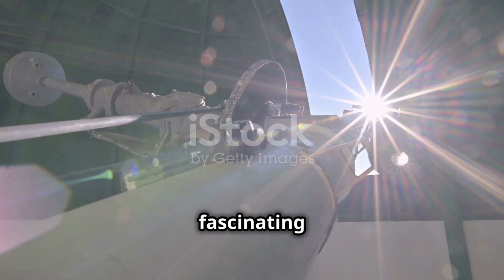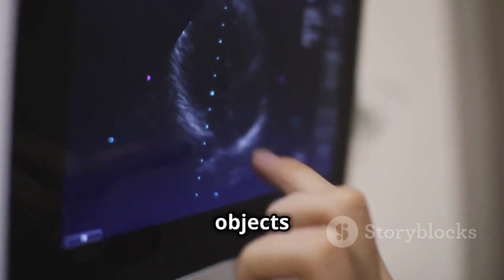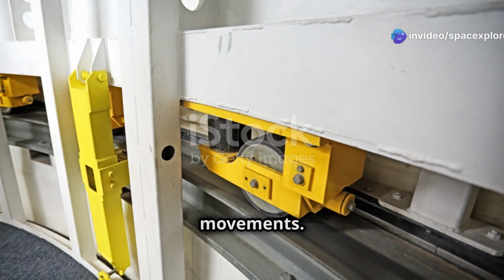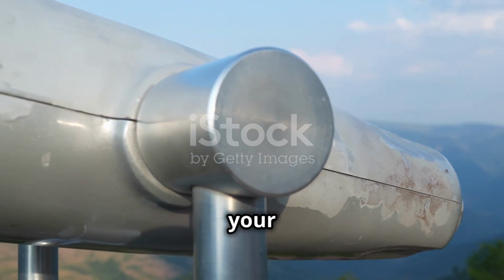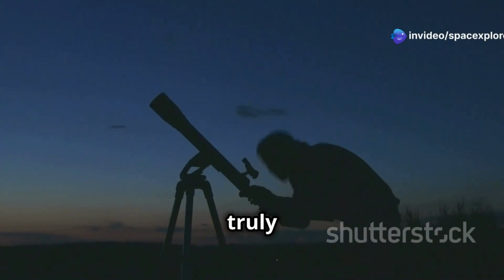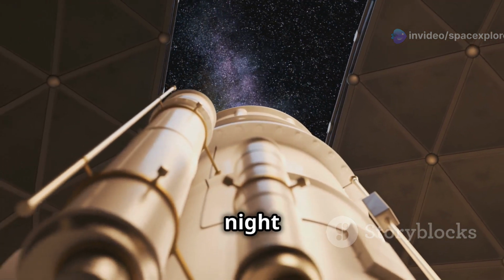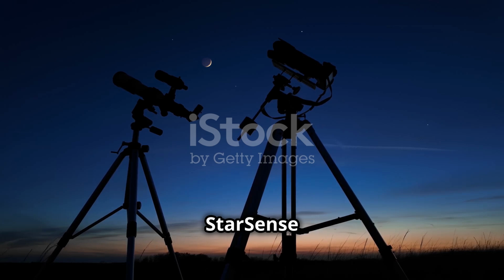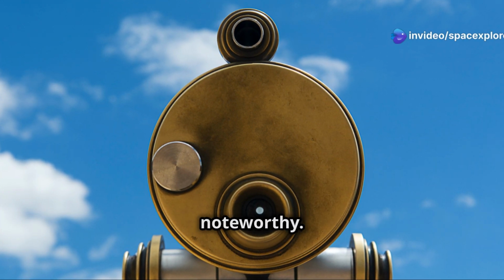Celestron StarSense Explorer 114 vs EDISLA Astra 114: Which Telescope Reigns Supreme?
In this detailed comparison video, we pit the Celestron StarSense Explorer 114 against the EDISLA Astra 114 to find out which telescope truly reigns supreme! Join us as we explore the unique features, performance capabilities, and user experiences of both models. From ease of use for beginners to advanced functionality for seasoned stargazers, we cover it all. Whether you're looking for the best telescope for astrophotography or casual viewing, this showdown will help you make an informed decision.

OUTLINE:

00:00:00 Intro
00:00:45 Your Smartphone is Now a Telescope
00:06:15 Classic Design Meets Modern Performance
00:10:24 Which Telescope is Right for You?